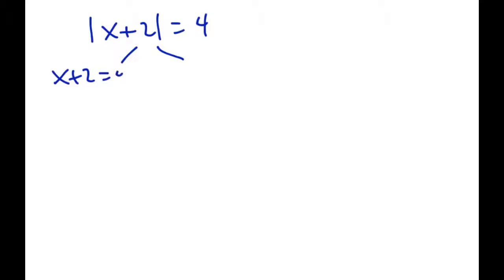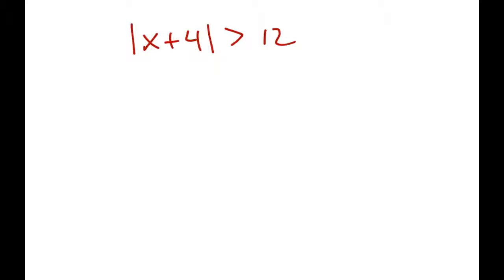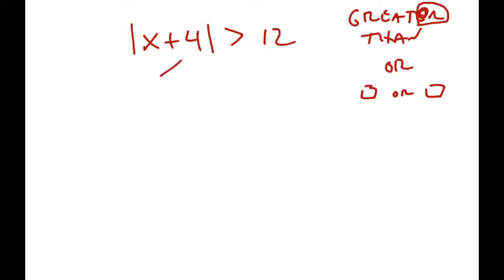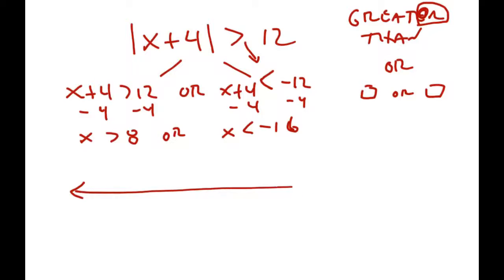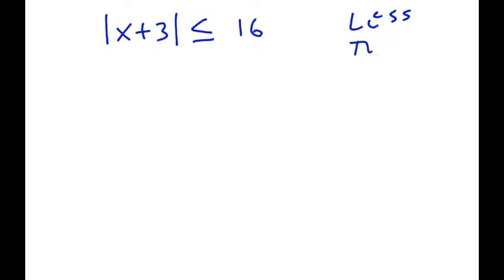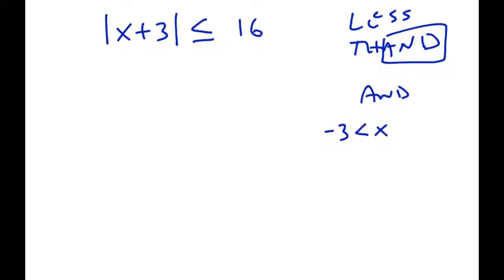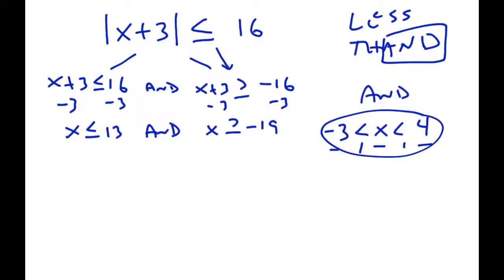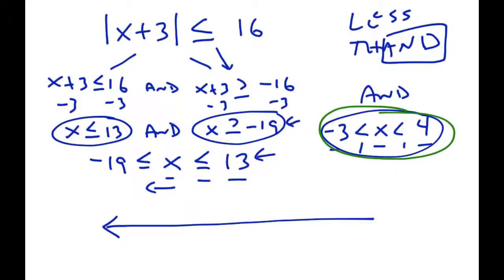Solving Absolute Value Inequalities